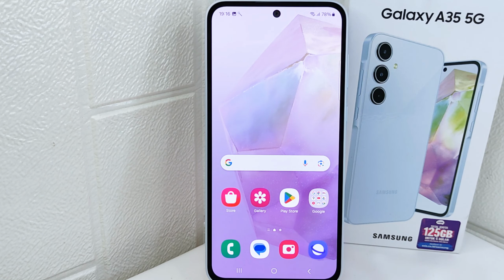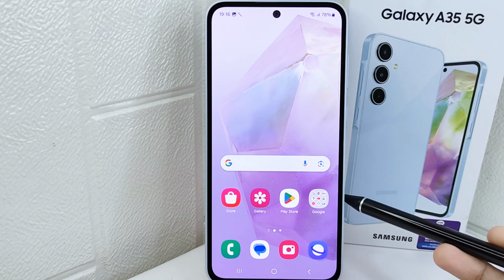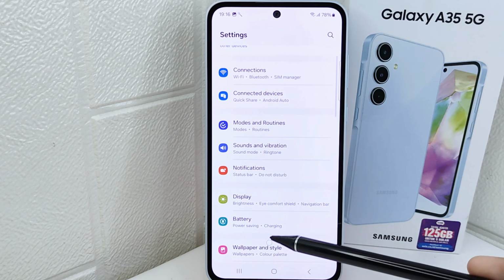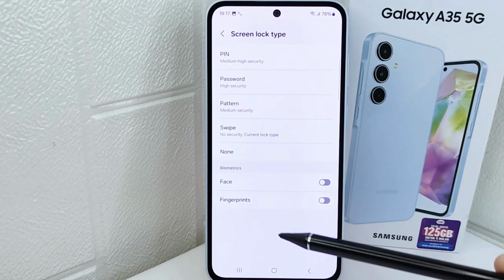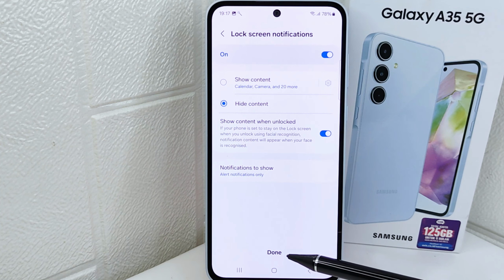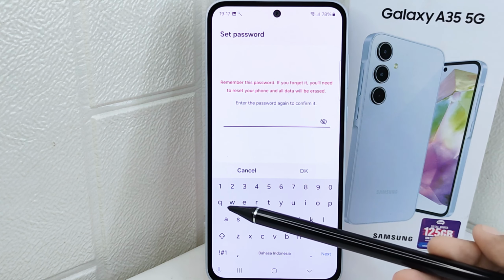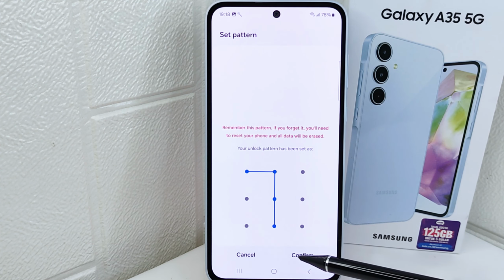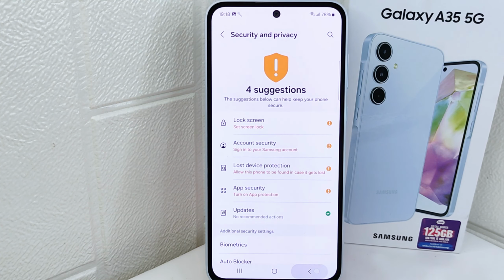Samsung A35 5G | How To Change Screen Lock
how to change screen lock password in samsung a35 5g.

This tutorial deals with search:

how to change screen lock password
samsung a35 5g
how to change screen lock password in samsung
how to change screen lock samsung a35 5g
change screen lock samsung a35 5g.